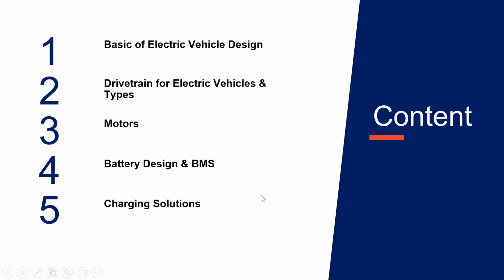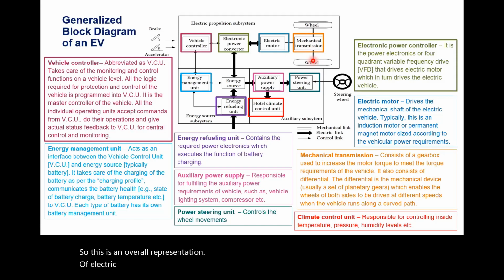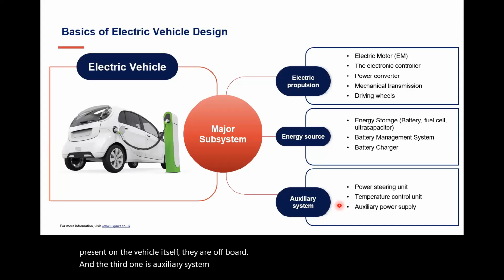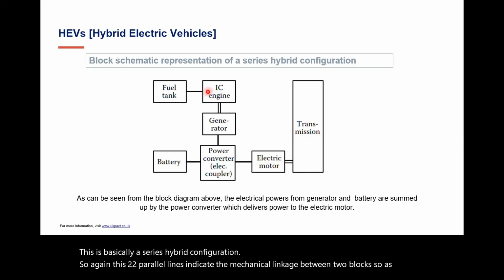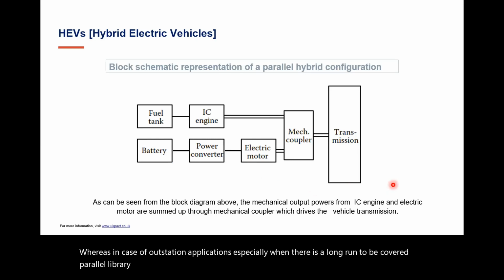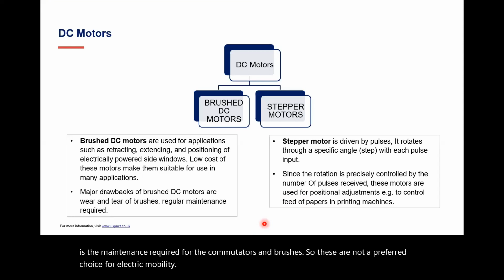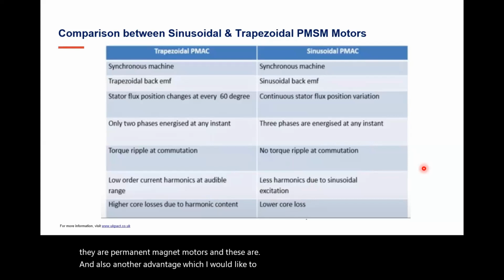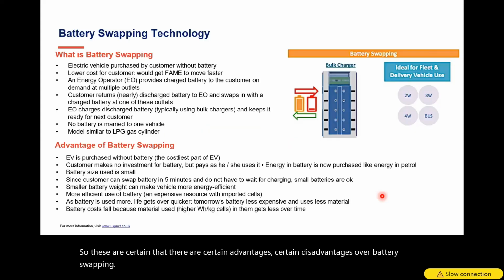Program 2 | Session 3 | Technical Aspects of EV Design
GreenTree Global, RTI International & Urban Mass Transit Company (UMTC) are carrying out a Transformative Program for Institutional Capacity Building in Kakinada, Andhra Pradesh in collaboration with Kakinada Municipal Corporation & Kakinada Smart City Corporation. This is a recorded video of the Session on Technical Aspects of EV Design delivered by Mr. Murlidhar Phatak, Siemens on 23rd August 2021.